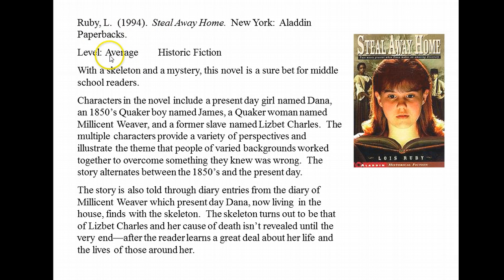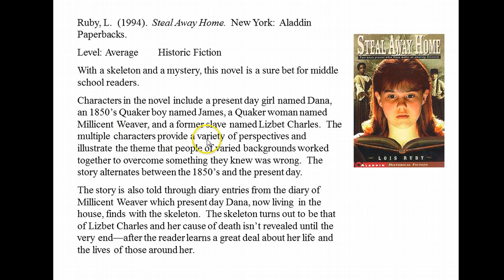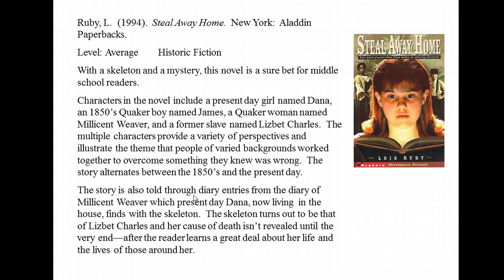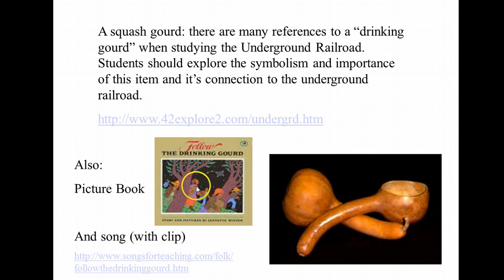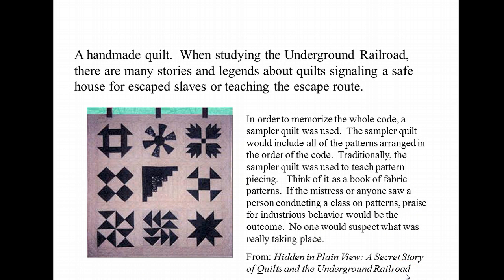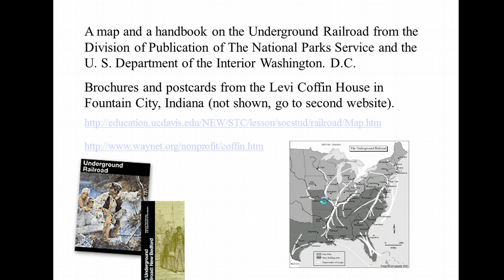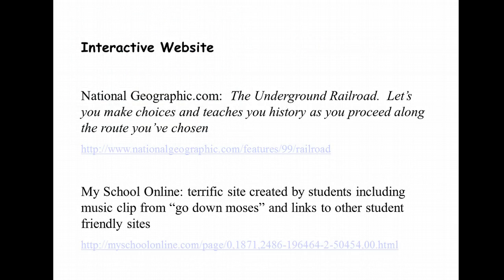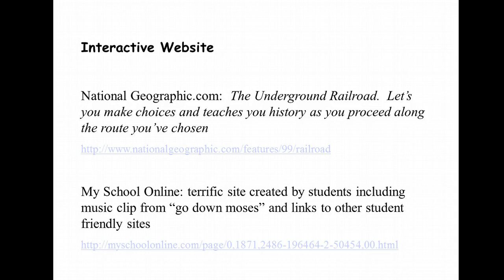Text Set Sample